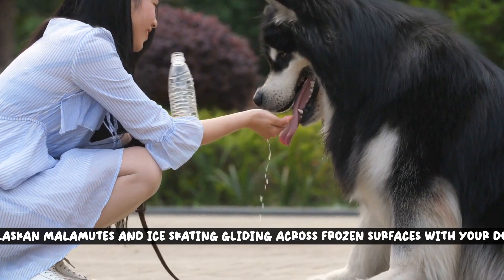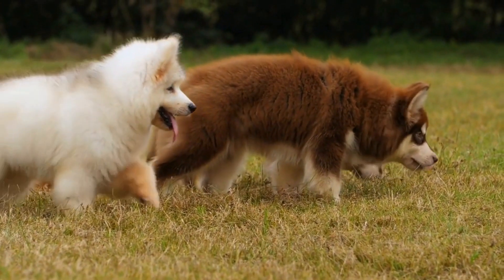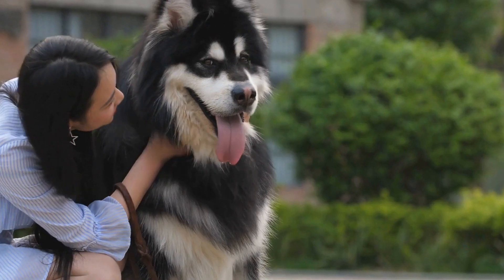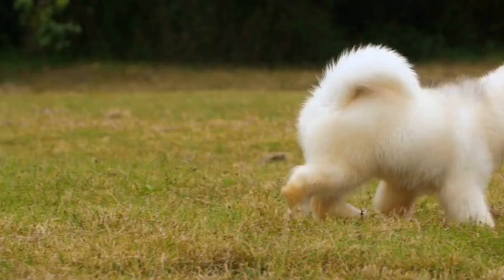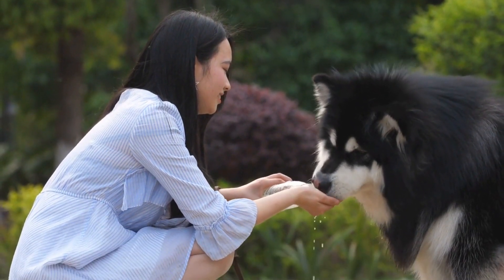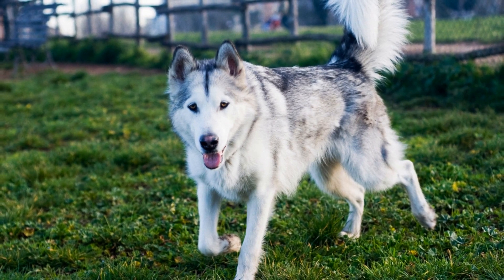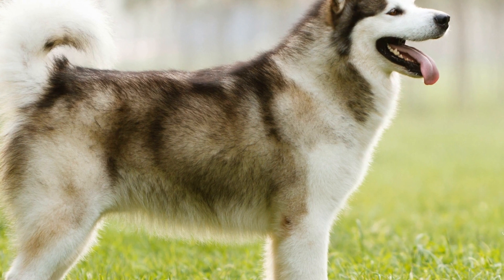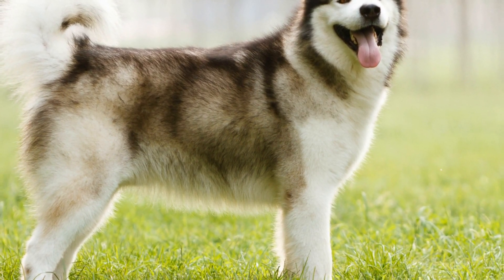The Ultimate Winter Activity-Can an Alaskan Malamute Enjoy Ice Skating?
Alaskan Malamutes make ideal ice-skating partners due to their size and strength. Their thick coats and broad chests provide warmth in cold temperatures, and their large paws provide them with the grip and traction they need to stay steady on the icy surface. They’re also agile and light on their feet, allowing them to move quickly and smoothly over the ice. With their playfulness and energy, they’ll be sure to make your ice-skating experience an enjoyable one. So, grab your skates and hit the ice with your Alaskan Malamute for a unique and fun winter bonding experience.